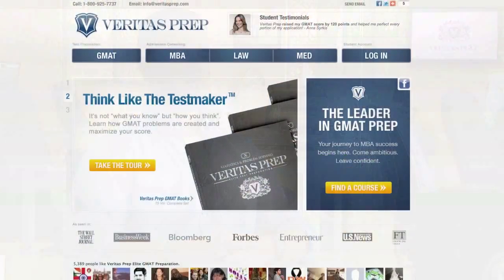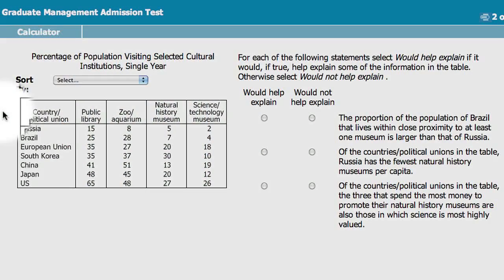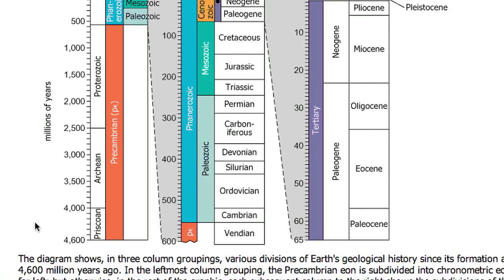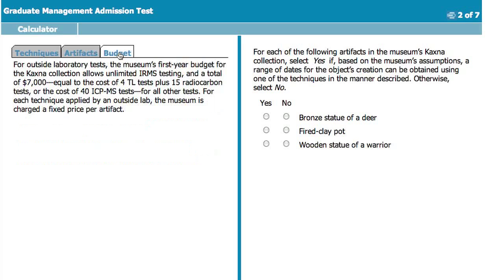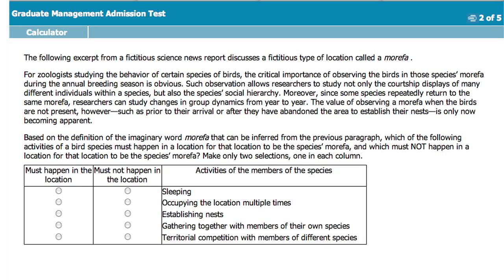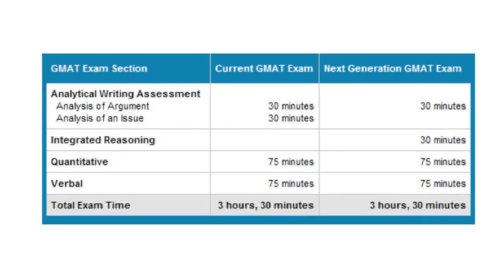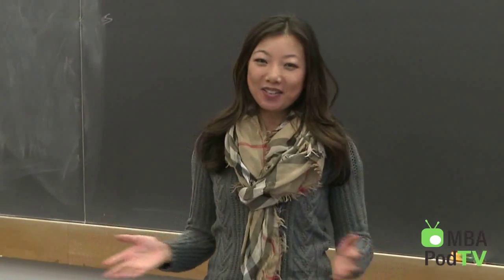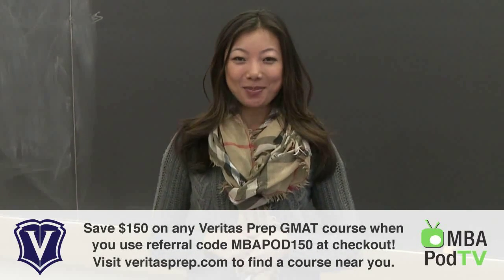The New GMAT: Integrated Reasoning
MBA Podcaster listeners receive a $150 discount on any Veritas Prep GMAT course, private tutoring, or admissions consulting school package by registering with the code "pod150"

Starting in June 2012 the Graduate Management Admission Council or GMAT will implement a new section on the GMAT. It's called Integrated Reasoning section, and it will test a new set of skills. We interview Brian Galvin, Director of Academic Programs at Veritas Prep, and Ashok Sarathy, Vice President of the GMAT program at GMAC. Our interviewees break down the new section by discussing what to expect and help find ways to get you prepared. Tune in to hear about the new Integrated Reasoning section including question formats and study tips.